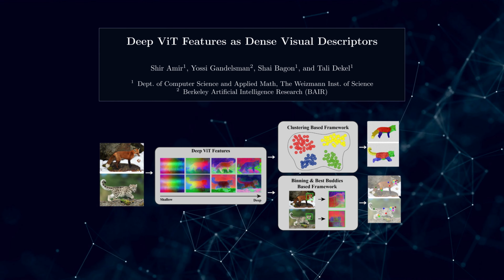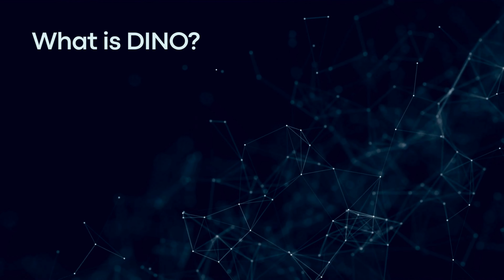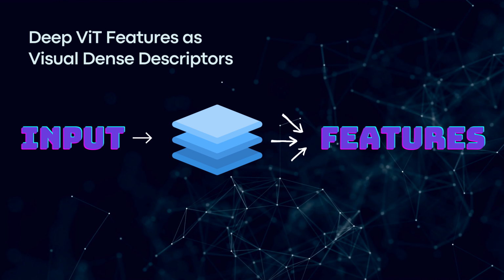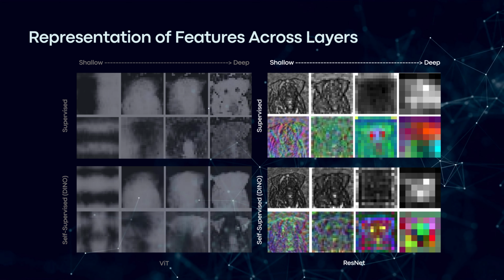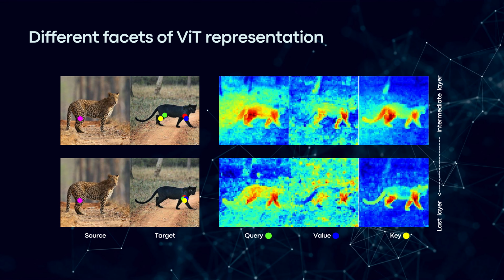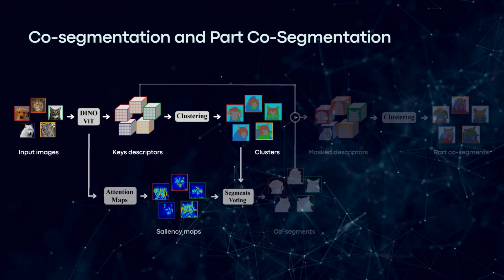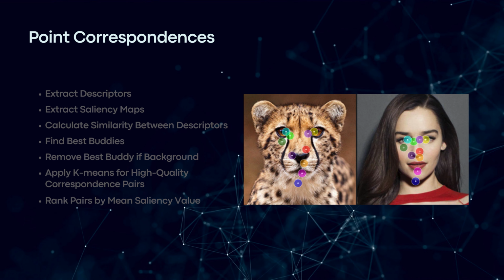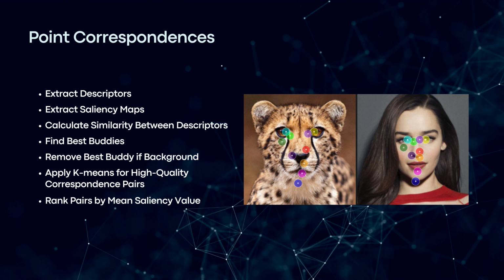A Review of Deep ViT Features as Visual Dense Descriptors | Paper Analysis & Insights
This video offers a review of the paper "Deep ViT Features as Visual Dense Descriptors." Explore the key concepts, methodologies, and findings that highlight how Vision Transformers (ViTs) are utilized to create dense visual descriptors.

Deep ViT Features as Dense Visual Descriptors
Authors: Shir Amir, Yossi Gandelsman, Shai Bagon, Tali Dekel